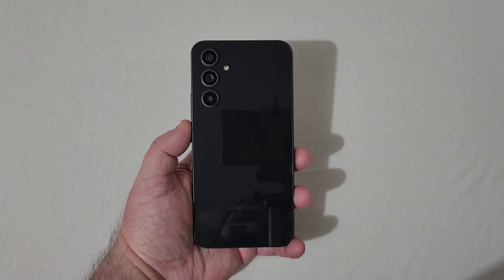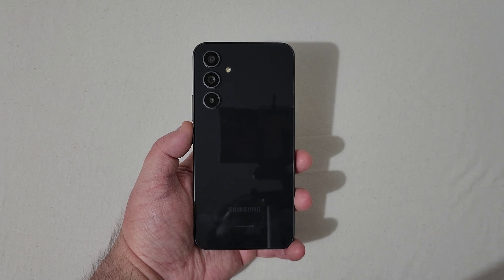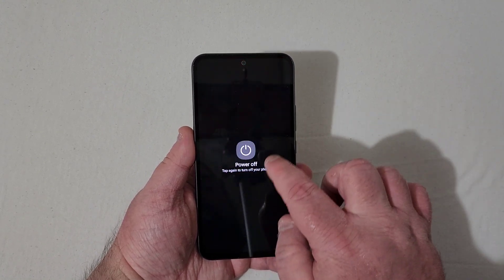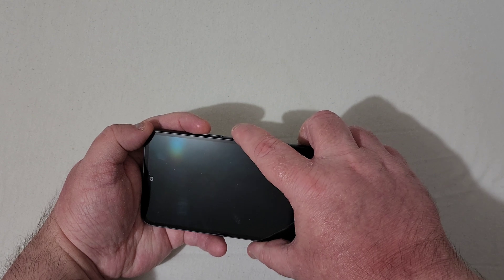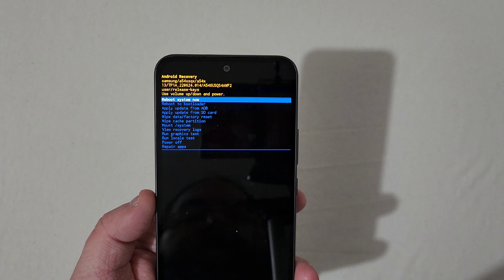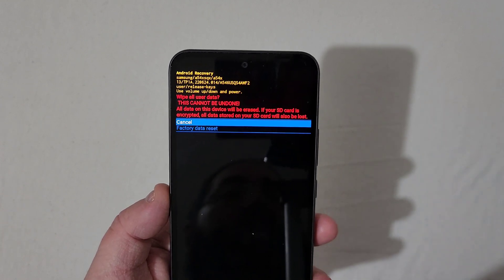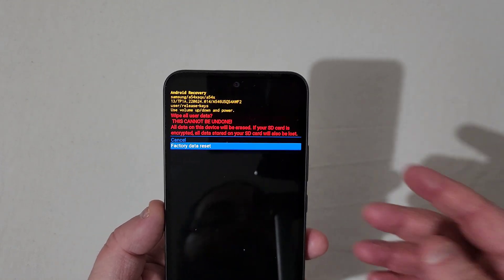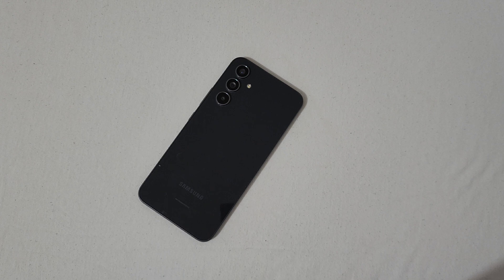How To Factory Hard Reset Samsung Galaxy a54 5G.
Twitch For Gaming Content: cv_tech